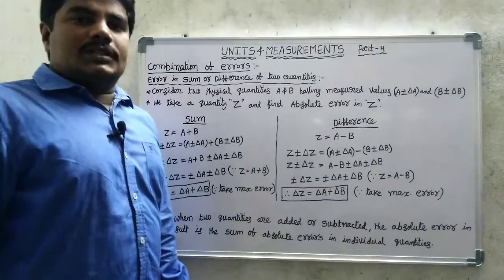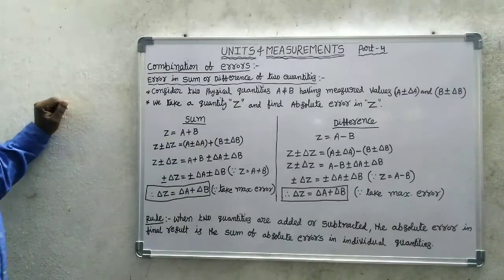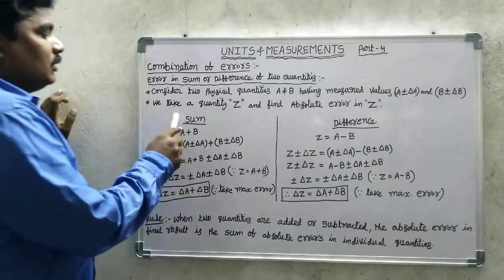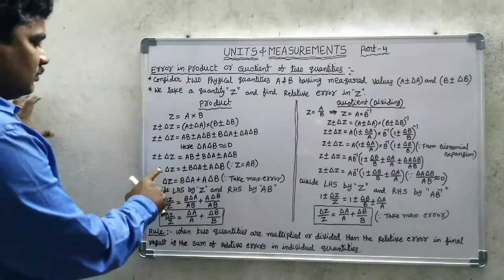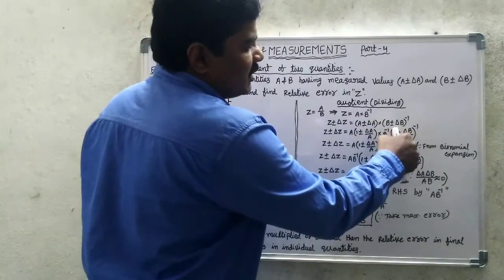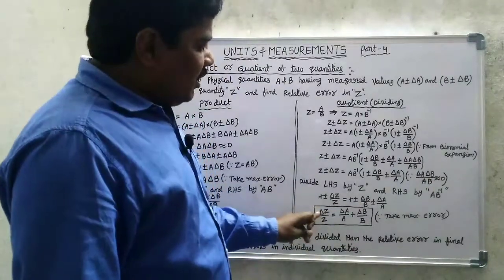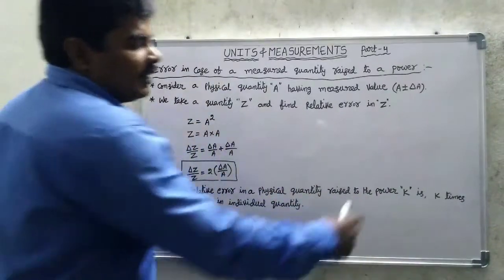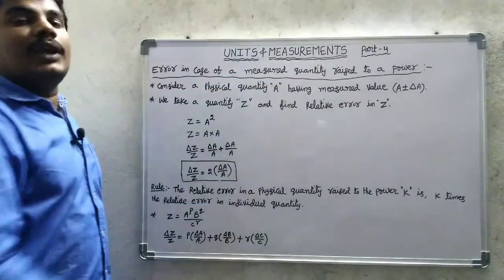combination of errors || units and measurements || intermediate || first year || physics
first year physics syllabus

physical world

fundamental units and derived units

classification of errors

estimation of errors

significant figures

rules for determining number of significant figures

motion in straight line text book problems part 1

motion in straight line text book problems part 2

motion in straight line text book problems part 3

theory of water drop problems

problems on water drops fall at regular intervals of time

motion, rest, relative

average velocity and Instantaneous velocity

acceleration, retardation

examples where velocity is zero but acceleration is not zero

equations of uniform accelerated motion

derivation of equations of uniform accelerated motion